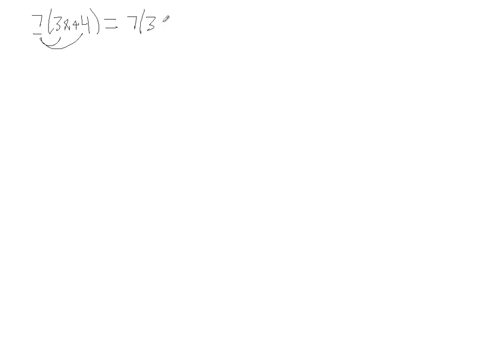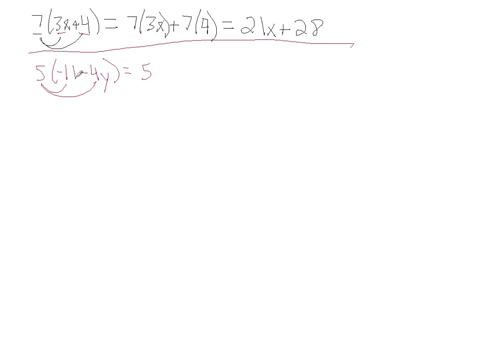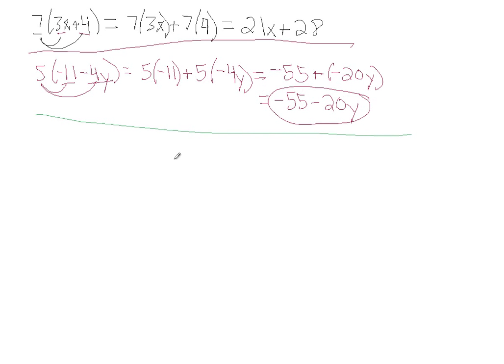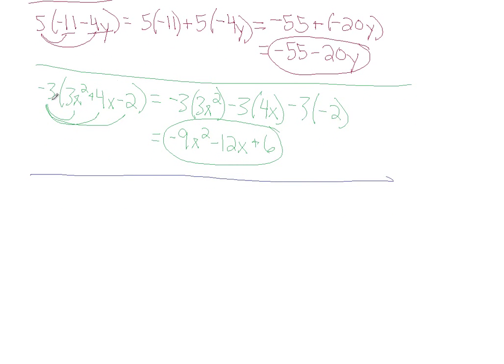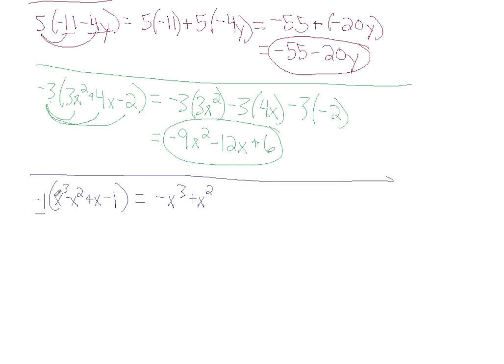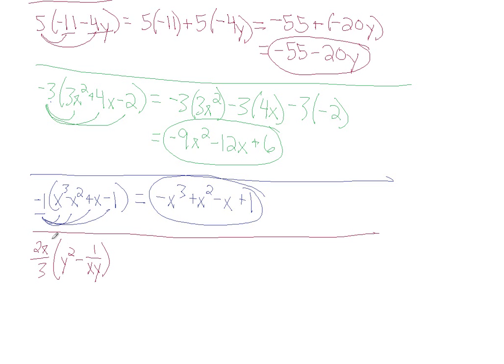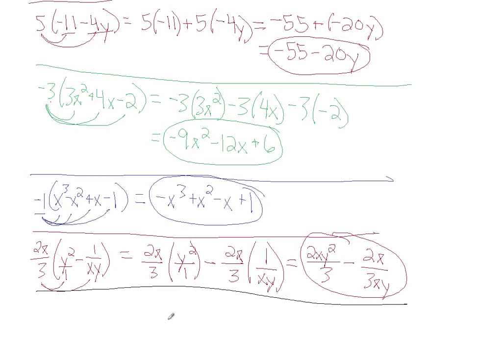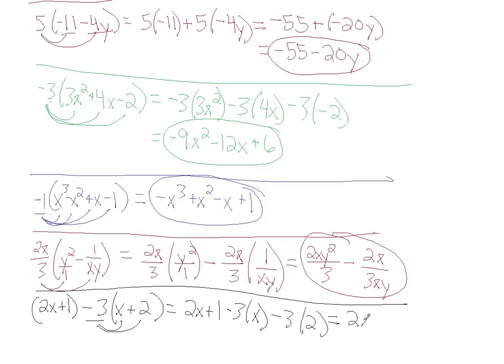7 Distributive Property, pt 1